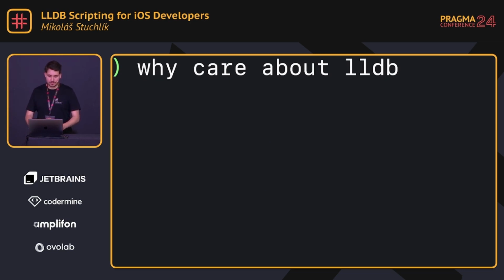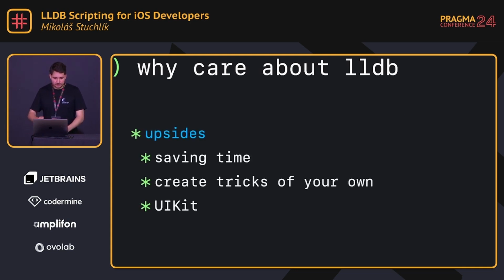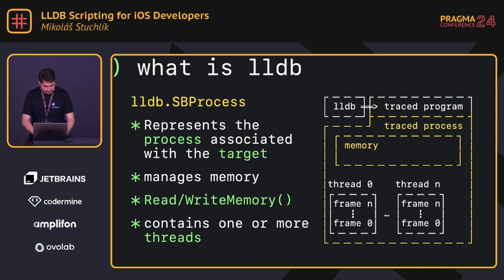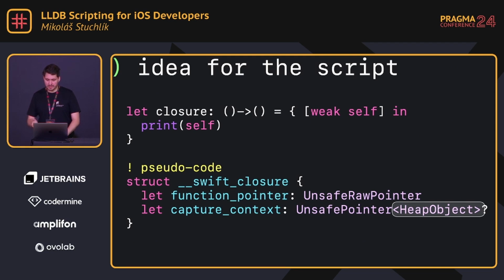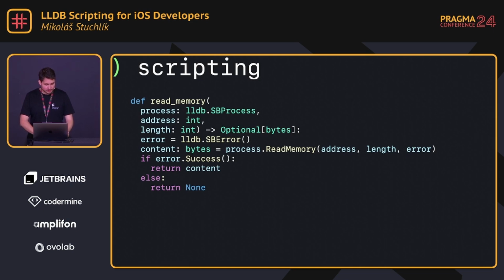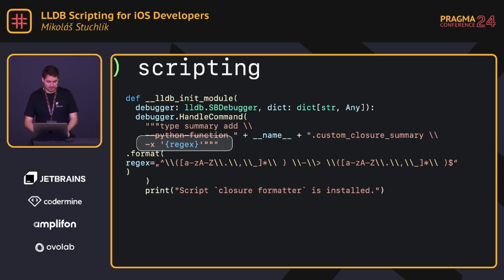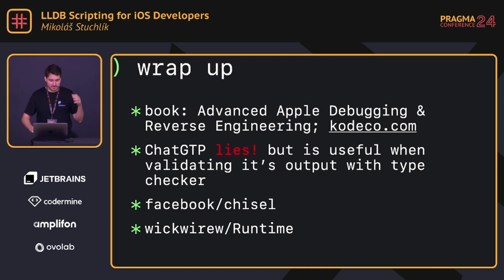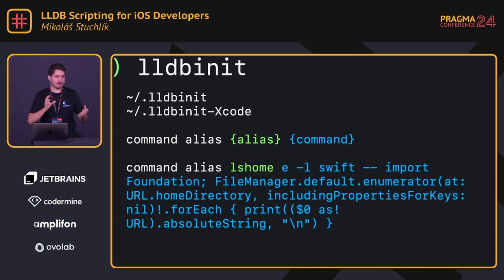Pragma Conference 2024 - LLDB Scripting for iOS Developers - Mikoláš Stuchlík